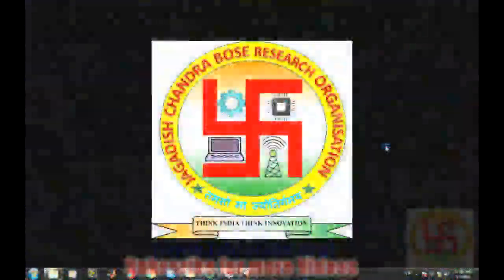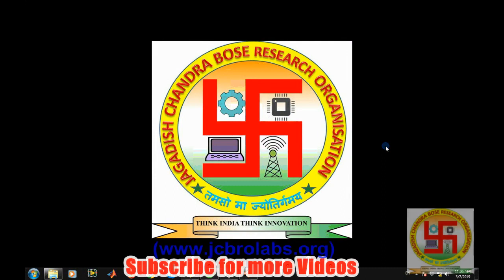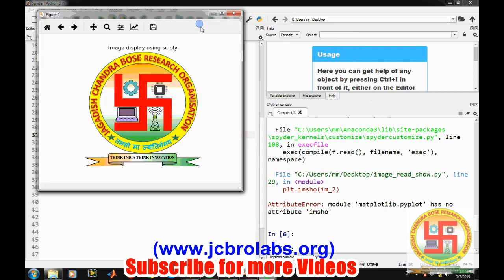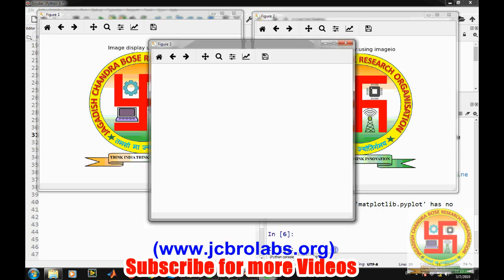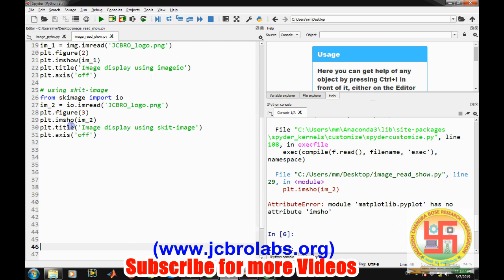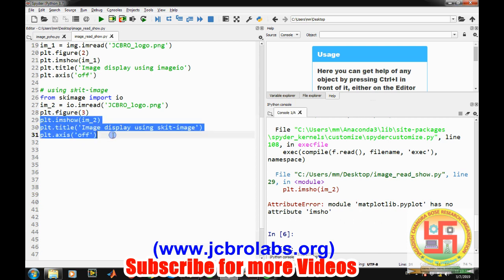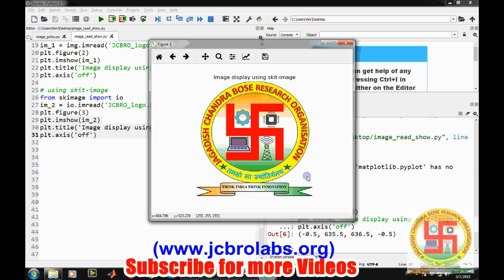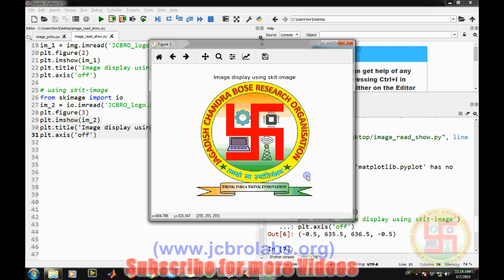How to read and display images in Python?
This tutorial video teaches about loading and displaying images using Python programming.
We also provide online training, help in technical assignments and do freelance projects based on Python, Matlab, Labview, Embedded Systems & Linux. For more details and to download the source code of this video,